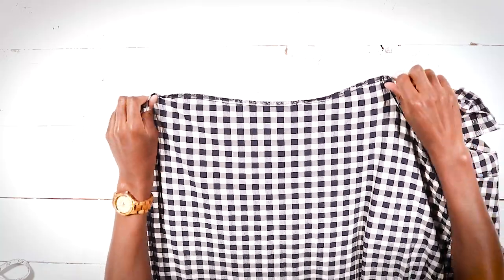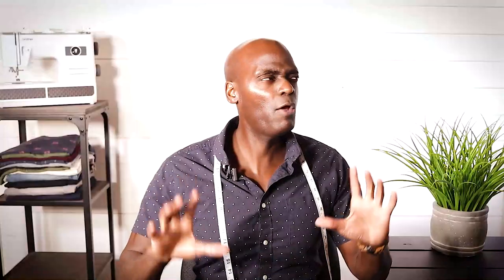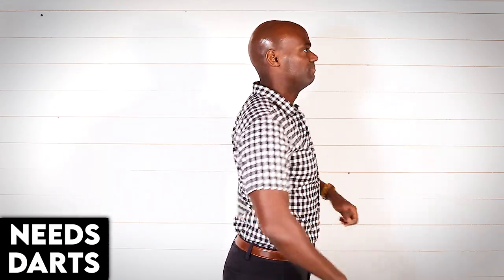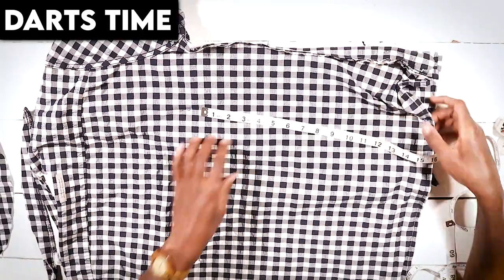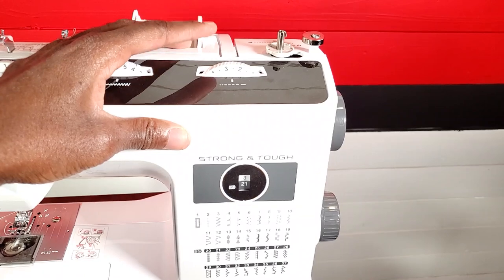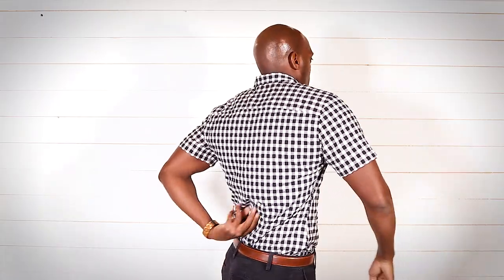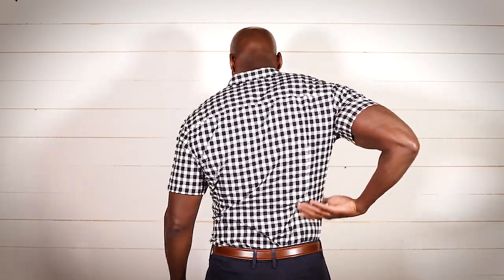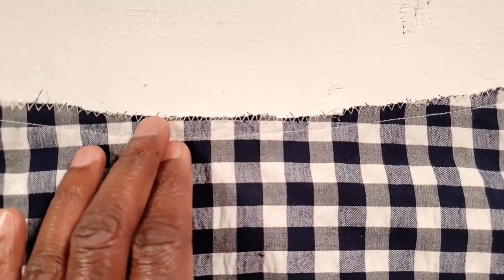Tailoring YOUR OWN Clothes Will CHANGE Your Life!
Using a sewing machine and learning how to tailor your own clothes will change your life. Bold statement I know, but it will change your life because you can take all your baggy clothes that don't fit you very well and make them look amazing on you!

For instance, this shirt in this video is from Target. It's that Goodfellow and co brand, and it claims that it's a slim fit shirt. Umm...no. I ended up taking in the side seams with a sewing machine, and making it look much better! But we still have a problem, just taking in the side seams means that we still have a poofy lower back on our shirt. I ended up adding some darts so that it fits my lower back perfectly.

All I had to do was to use a straight stitch, which any sewing machine can do. Most straight stitches are 2.5, meaning each stitch is 2.5 millimeters in length. If you want to replicate that factory look then set your sewing machine to 2.5, that's it!